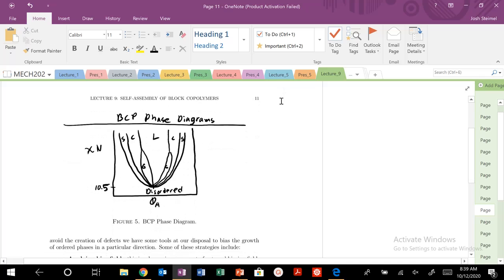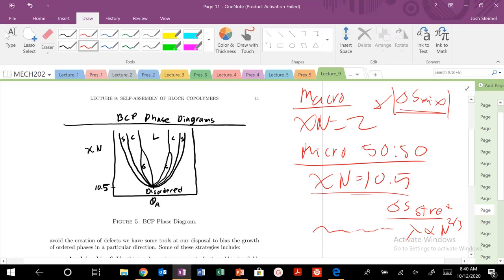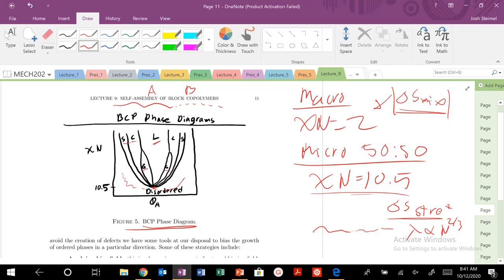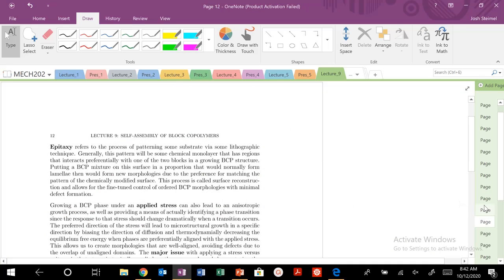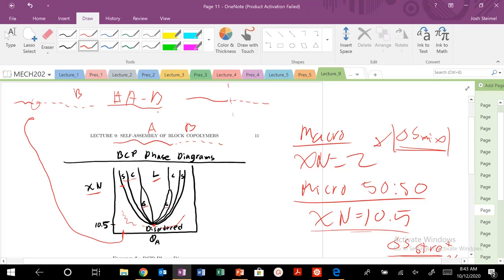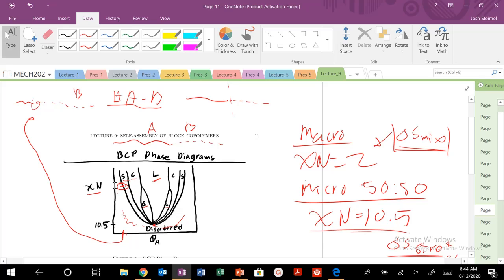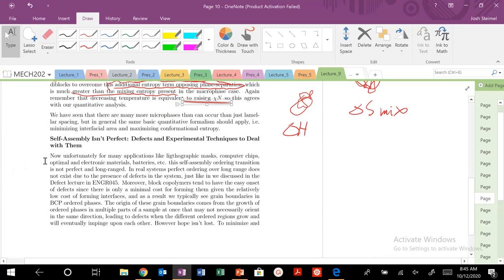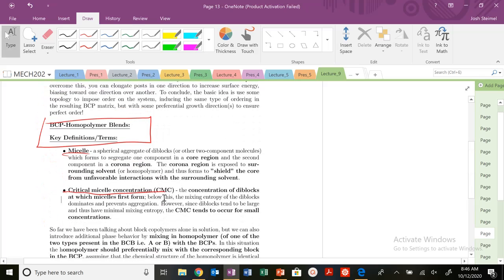Lecture 9: Microphase Separation Phase Diagram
Microphase Separation phase diagram as a function of block copolymer volume fraction